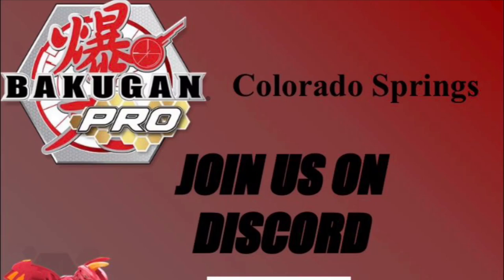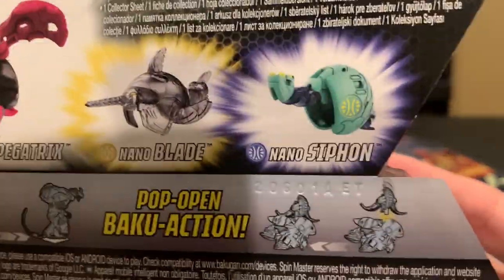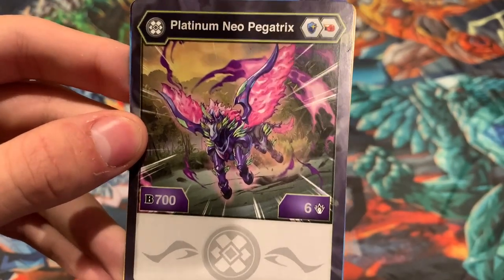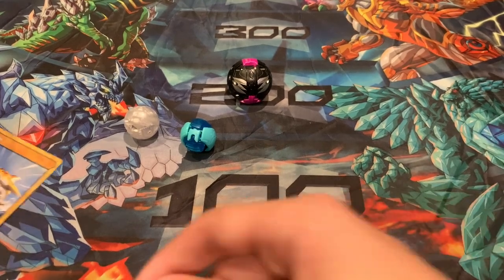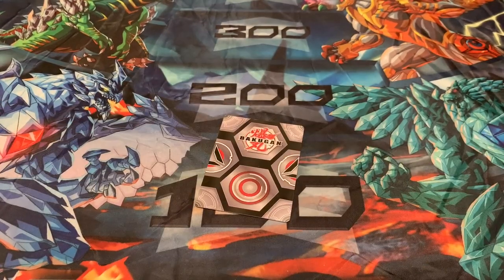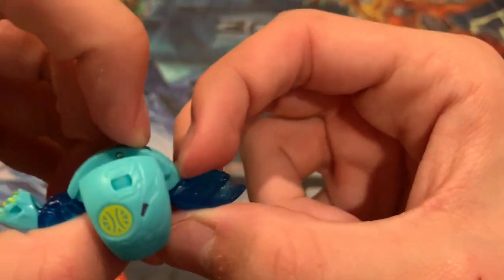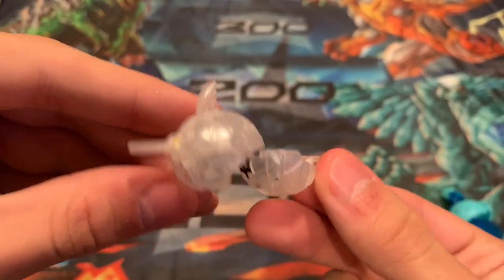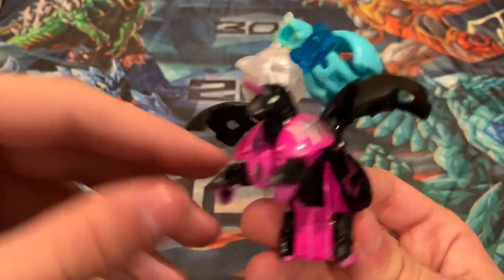Bakugan: Evolutions Darkus Platinum Neo Pegatrix Power Up Pack Unboxing & Review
Timestamps -
0:00 - Intro
1:39 - Cores
2:03 - Cards
4:13 - Bakugan
5:55 - Nanogan
10:18 - Outro